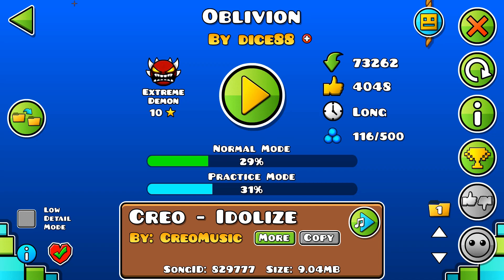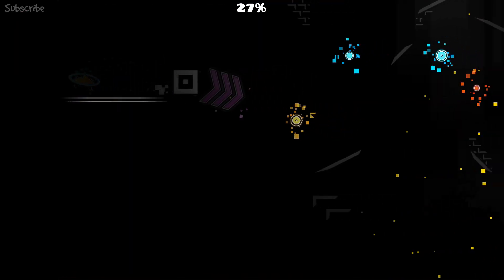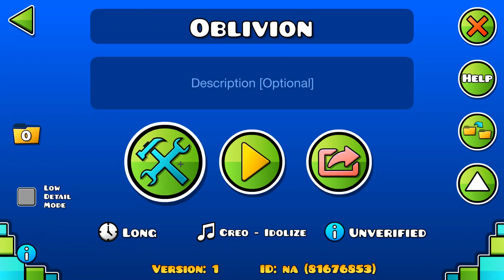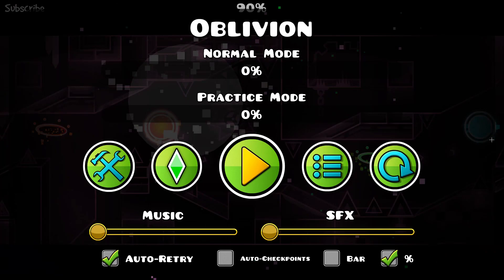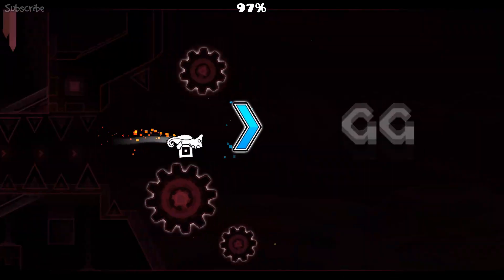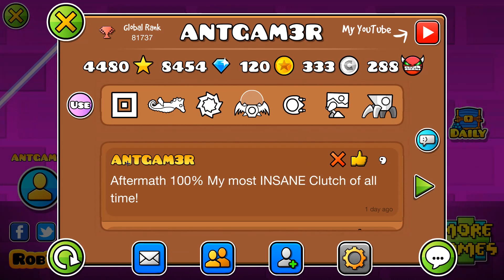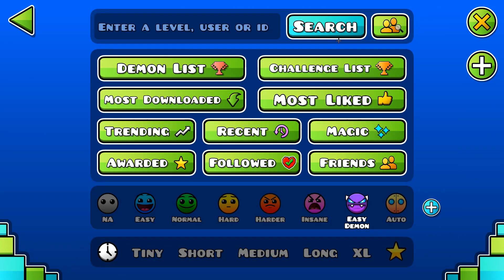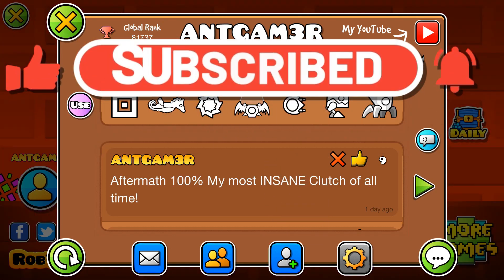How to BEAT your First EXTREME DEMON!